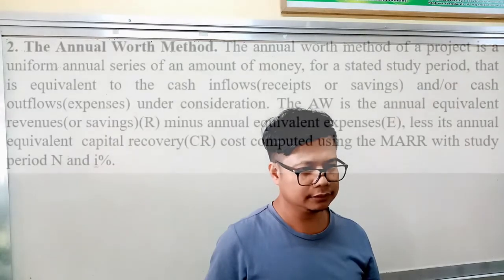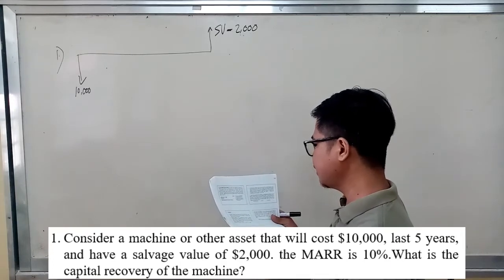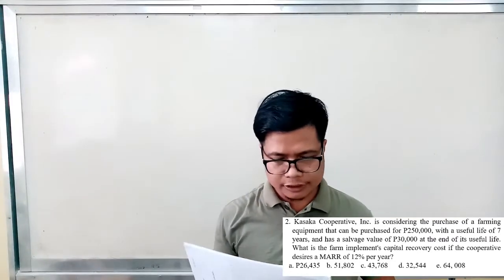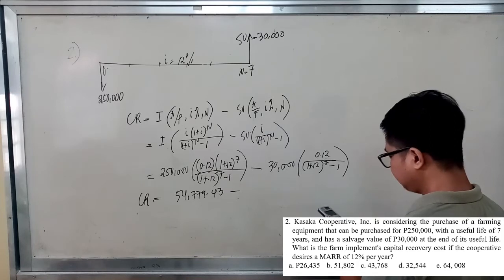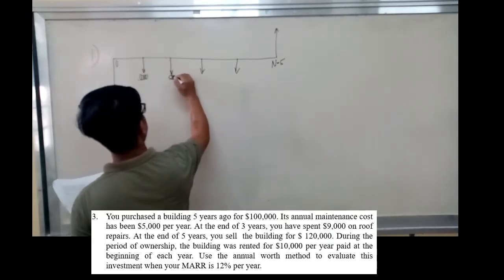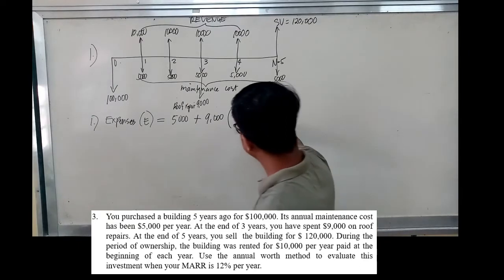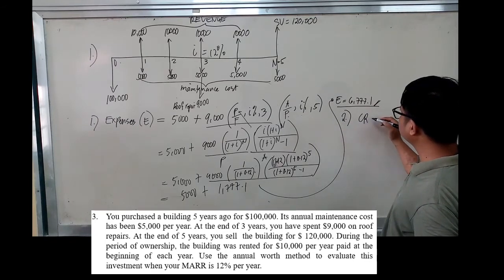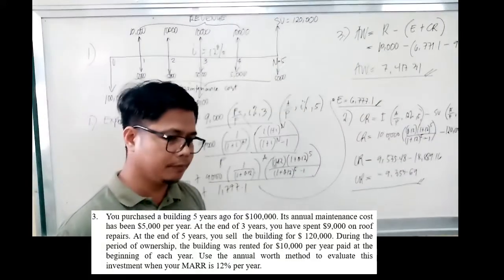ENGINEERING ECONOMY-Application of Money Time Relationship using Annual Worth Method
This video involves lecture about application of money time relationship using annual worth method